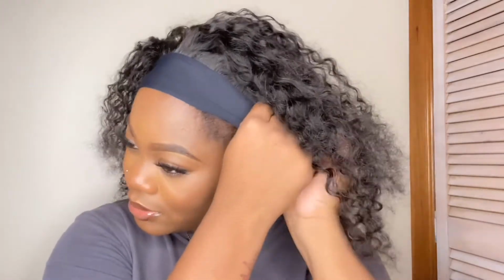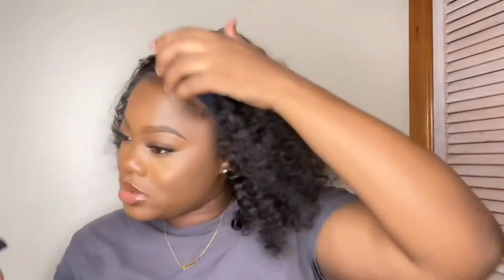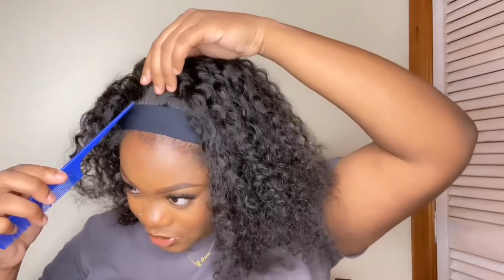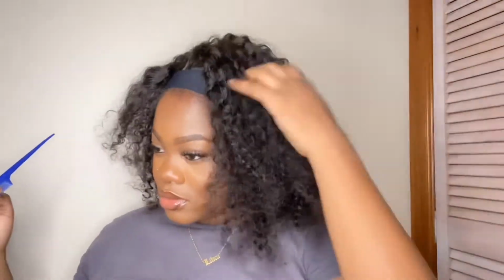CURLY HEADBAND WIG FROM AMAZON! (No Glue, No Lace) Only $57?! Is it worth it? | ft. YOLANFAIRY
Hi dolls! Don’t forget to watch in 1080 HD 🌹

Hey babies! In today’s video I’ll be doing a affordable Amazon head band wig review ft. YOLANFAIRY. The wig is a 16” Deep wave.  The hair is super soft and this wig is overall easy to work with especially for beginners.

Link to purchase the wig

Non copyrighted song:
Ellis- Clear my head